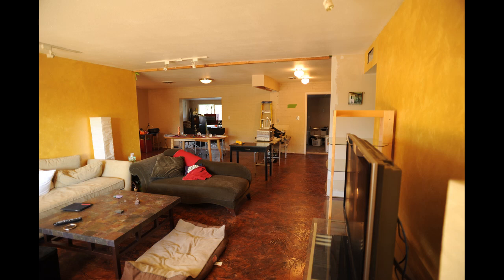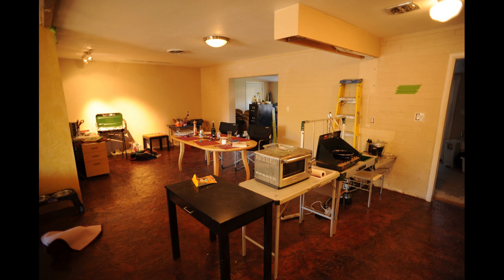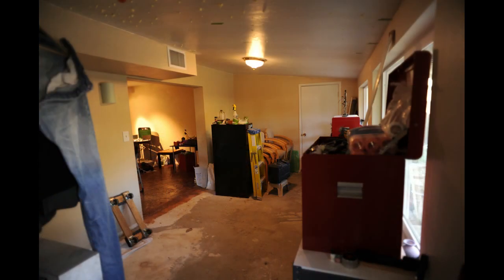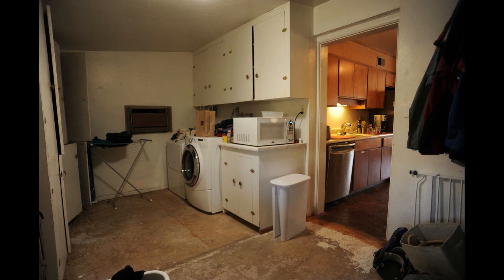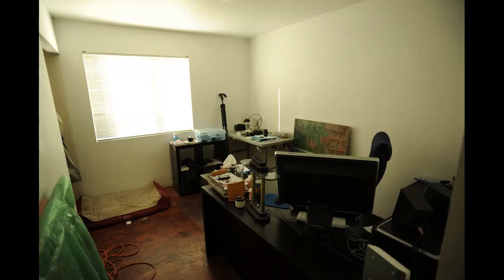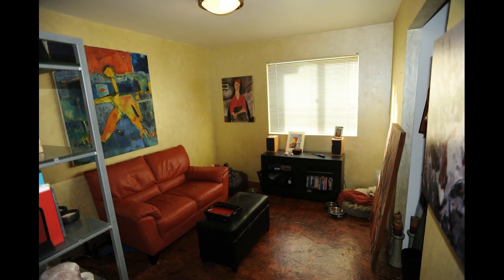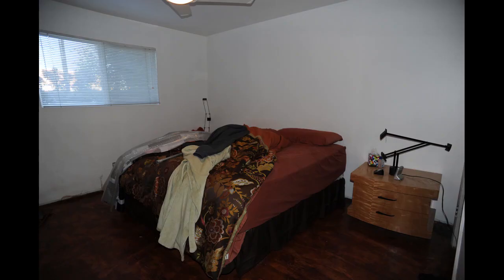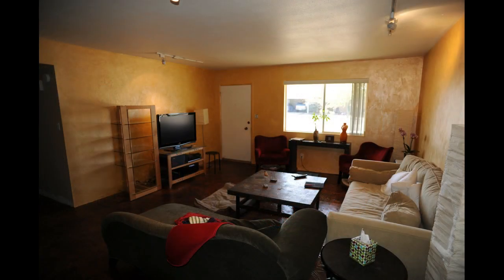Review of progress thus far January Year 3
By January of year three, I have finished the floors of  the three bed rooms, the hall way and the living room.  One bed room is completely done.